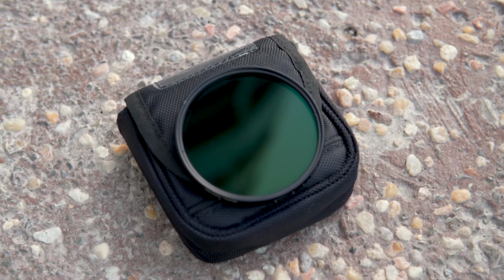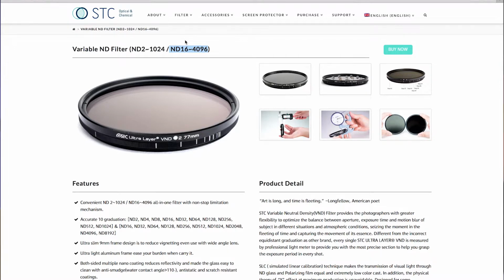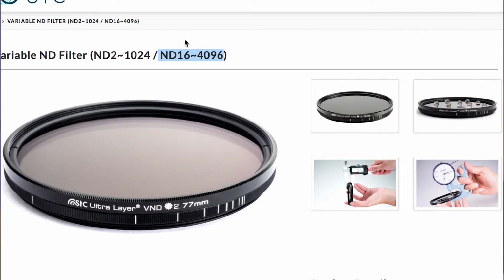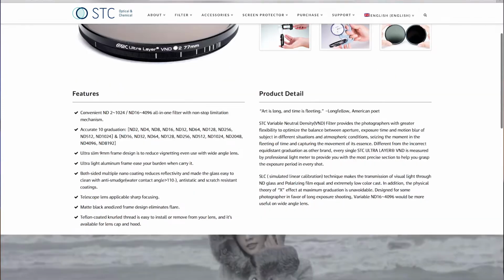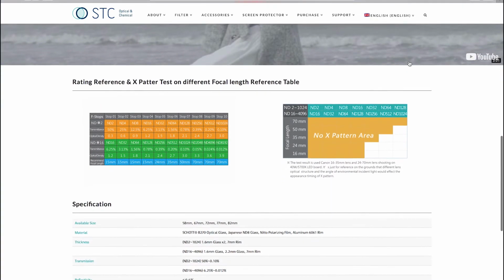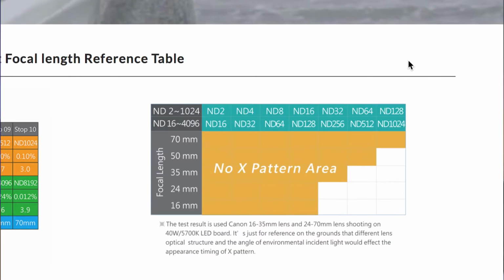NEVER BUY Variable ND Filter for Photography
Do not buy Variable ND Filter for Photography.
You may disagree or have another point of view .. But after watching this you're changing your mind !!
But a VND works bit different, it controls the darkness of the filter just by twisting one part of it. That is cool .. Controlling the light as much as you want
Unfortunately, the way has been built makes it useless for photography. Well, It is technically made of two parallel polarizers that block very little light, but when two of them are at 90 degrees to each other will block almost all light traveling through them.
And that's obviously introducing an "X Effects".

Favorite Travel Telephoto Lens